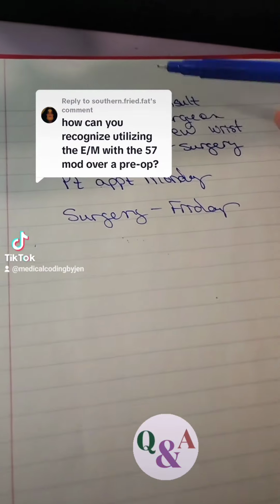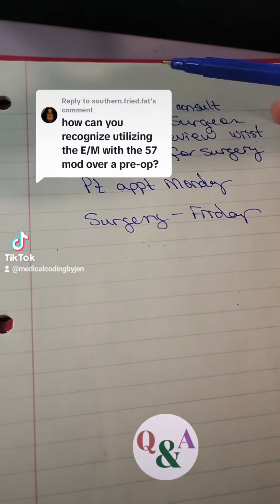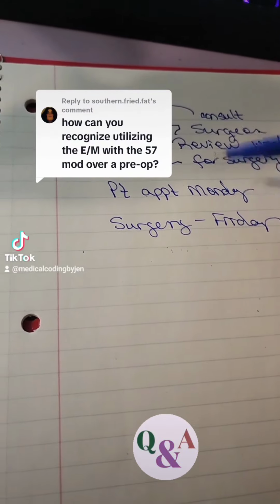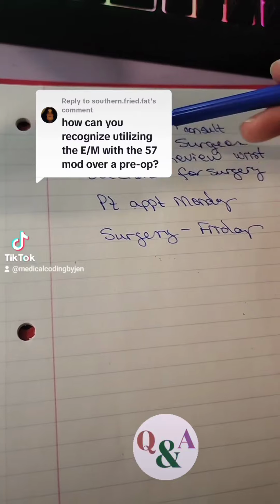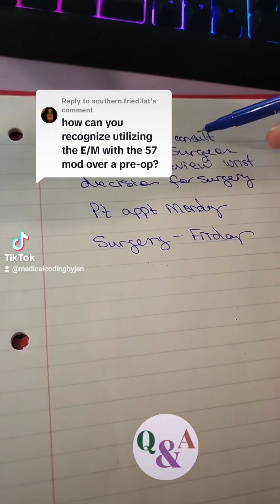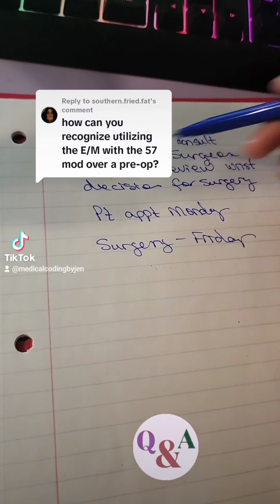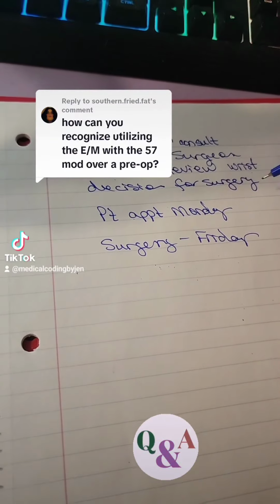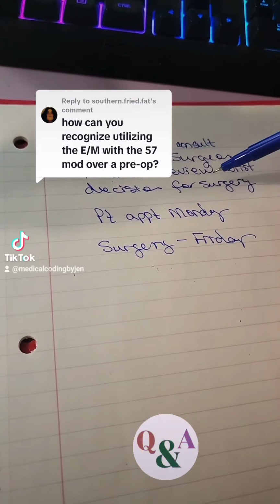9 mins TikToks on Evaluation Management modifier 57 use vs preoperative guidelines medical coding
Reminder I do 2 hours free lessons each MWF on TicTok for 2 hours